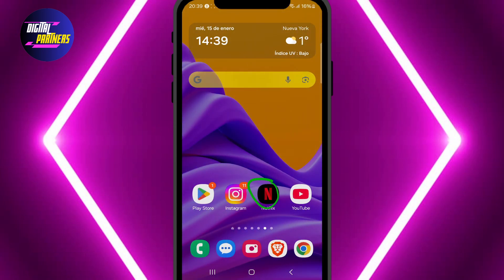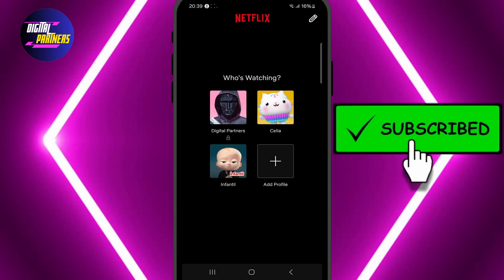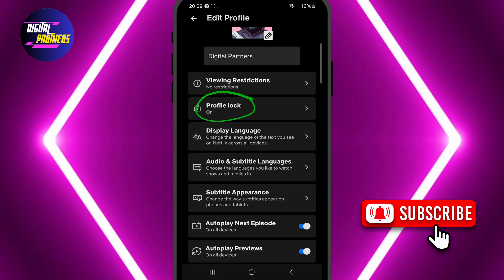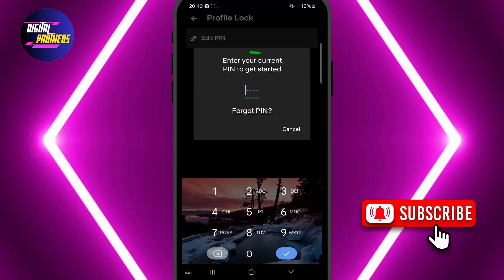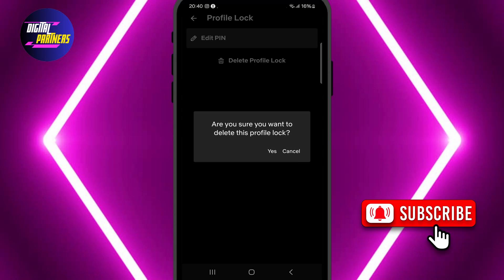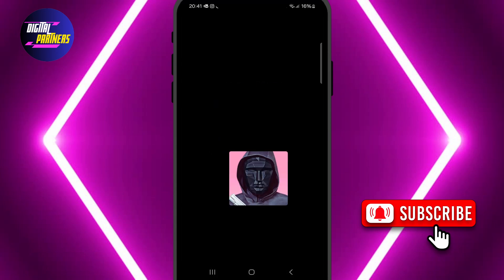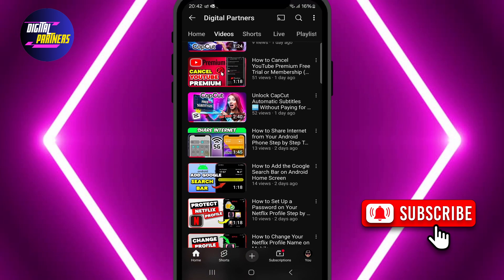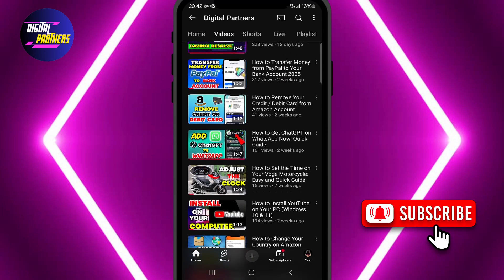How to Remove Profile Lock PIN from Netflix (UPDATED 2025)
In this tutorial, we’ll walk you through the simple steps to remove PIN protection on Netflix account. If you’ve set up a profile lock and want to make it easier to access your profile, follow along with our easy guide. We'll show you how to remove the 4-digit PIN and unlock your Netflix profile in no time.